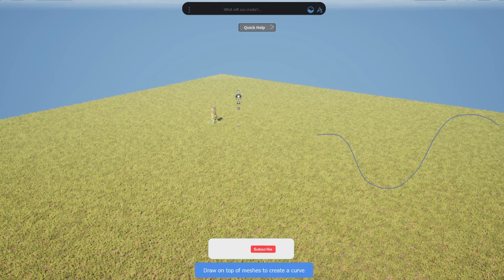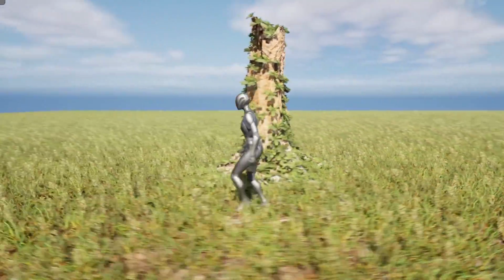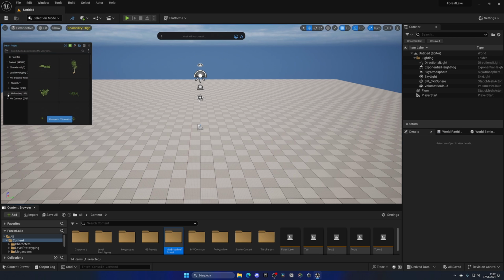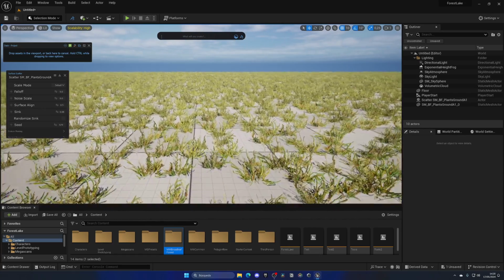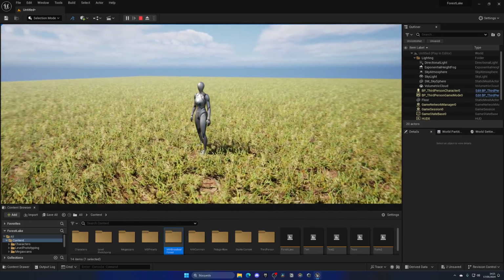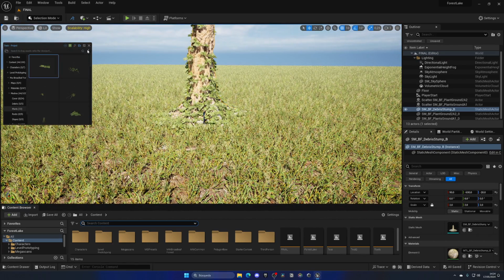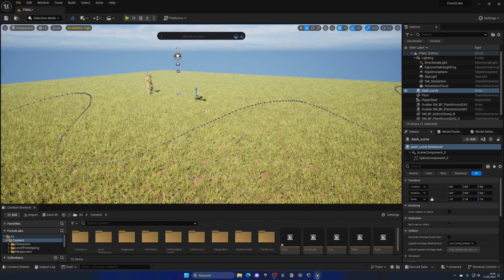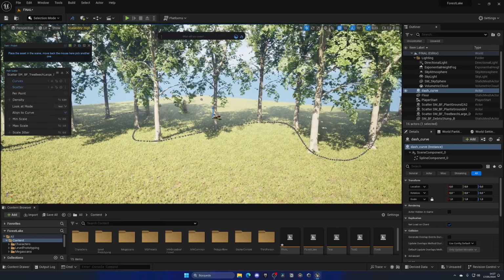Use this Plugin to SAVE You HOURS in Unreal Engine 5 - Dash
Hello guys, in this quick and simple tutorial we are going to check out Dash plugin in Unreal Engine 5. Thank you @polygonflow

0:00 - Intro
1:10 - How to Get It
1:35 - Surface Scattering
6:24 - Curve Drawing
8:12 - Path Scattering
9:50 - Outro